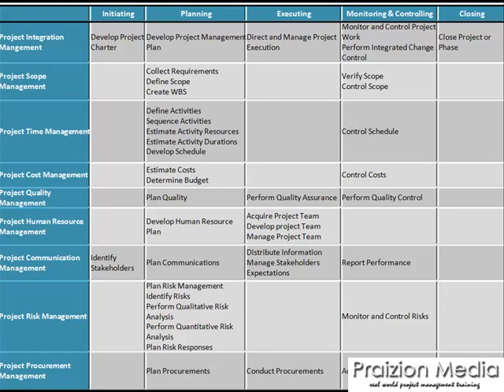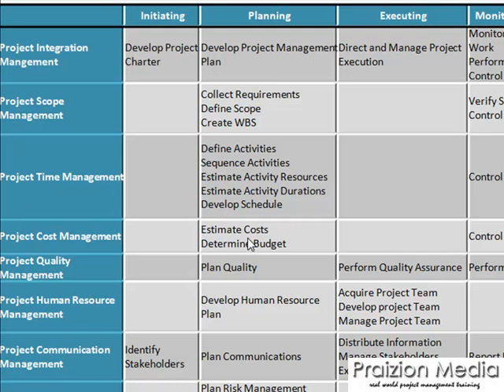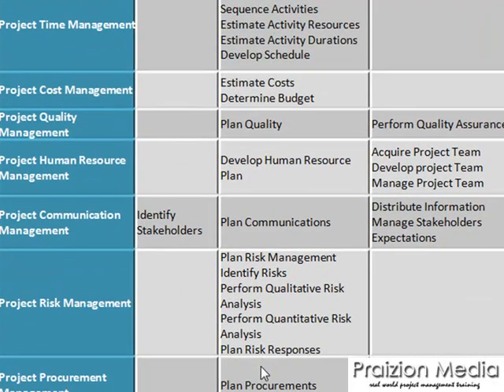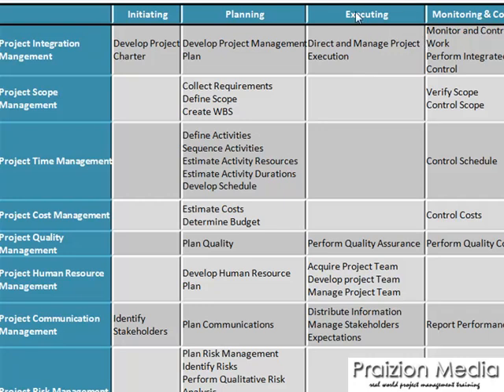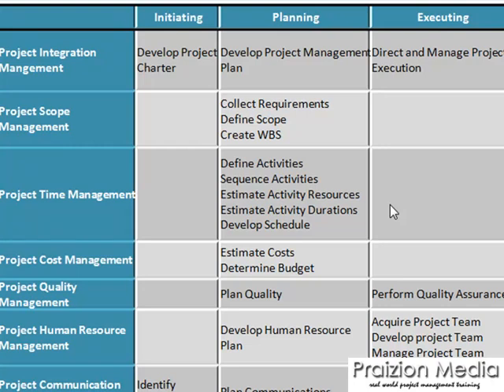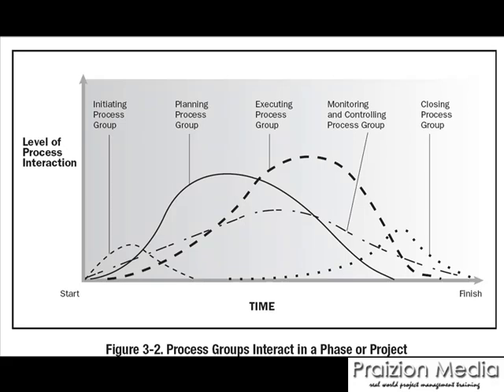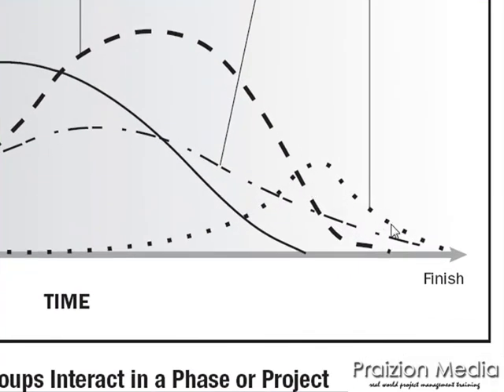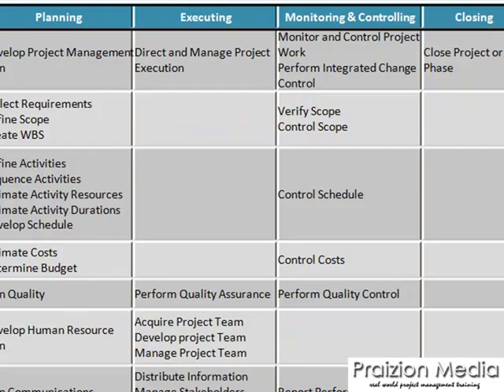PMBOK Guide Page 43 (Order of Processes)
Do processes happen in this order? Just like that?
Or is there more to it?